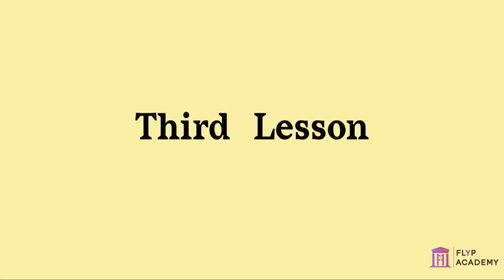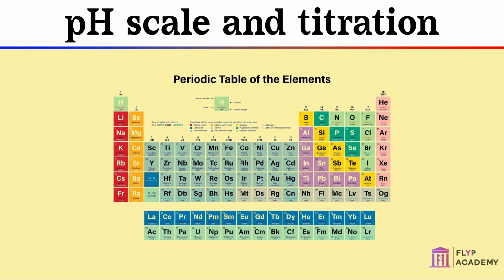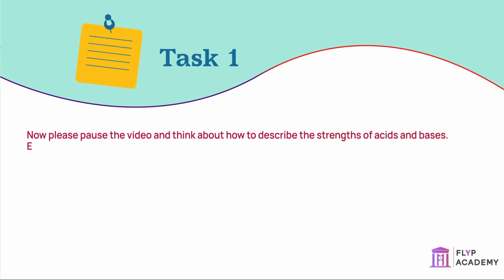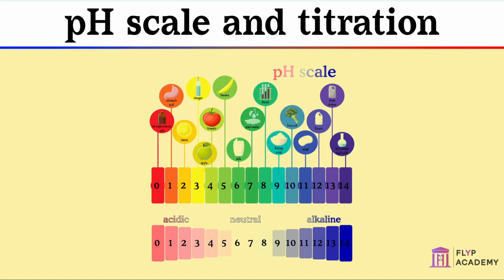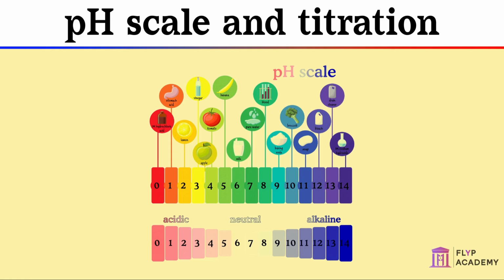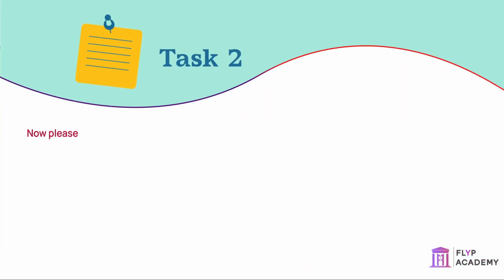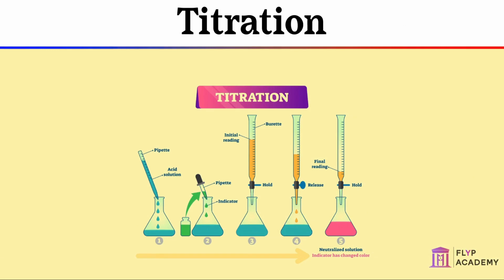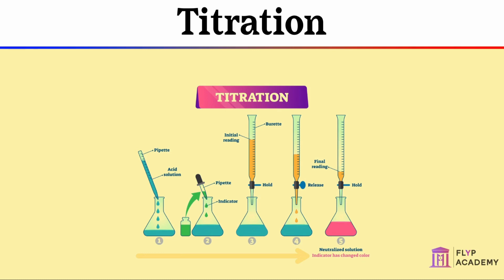The pH Scale and Neutralisation & Titration | GCSE Chemistry - Chemical Changes | Flyp Academy